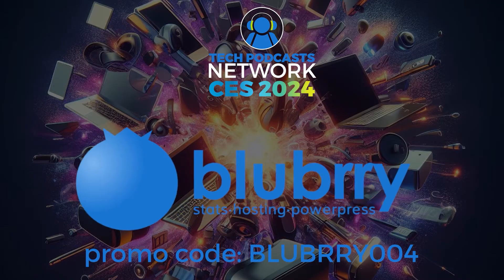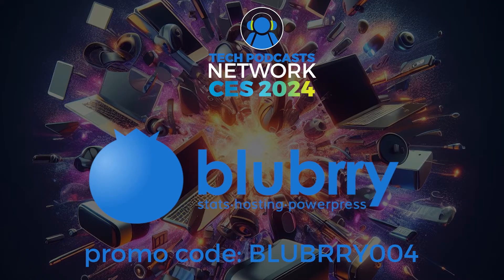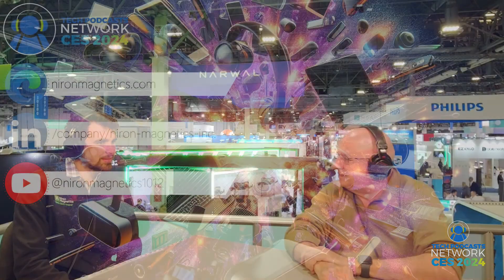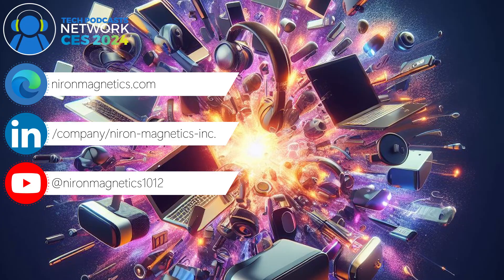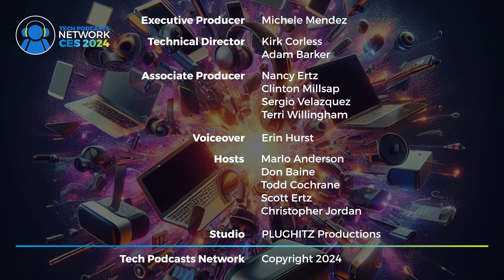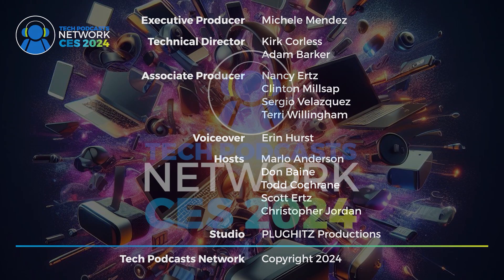Niron Magnetics' Iron Nitride: The new magnet on the block @ CES 2024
Niron Magnetics has developed a magnet called iron nitride, set to revolutionize the tech industry by providing a powerful alternative to rare-earth magnets.

Niron Magnetics a leading company in the field of magnetic materials, has developed a groundbreaking new magnetic material that is set to revolutionize the tech industry. This new material, made from iron and nitrogen derived from iron oxide and ammonia, called iron nitride is the first new magnetic material introduced in half a century.

Niron Magnetics: Rare Earth Alternative
Niron Magnetics was born out of a collaboration between the University of Minnesota and the U.S. government in response to the 2010 rare earth materials price spike. Recognizing the need for domestically producible magnetic materials for national security purposes, a grant program was awarded to a professor at the university, leading to the development of the iron nitride magnet technology. Over the past few years, the technology has evolved from theoretical projections to tangible, measurable results, with magnets that can now be used in various devices and applications.

Traditionally, magnets used in technology, such as electric motors, generators, speakers, and electric vehicles, are made from rare-earth materials. These materials are critical for the functioning of various devices and machinery, but their scarcity poses a significant challenge for industries that rely on them. The development of the iron nitride magnet by Niron Magnetics offers a viable alternative that can be produced from readily available raw materials, eliminating the supply chain issues associated with rare-earth materials.

New magnetic material revolutionizes industry
The production process of the iron nitride magnet involves controlling the size and distribution of the iron oxide particles and reacting them with ammonia to produce a highly magnetic material. The resulting magnet is black, shiny, metallic, and adheres to other metals, making it easily recognizable and usable in various applications.

The development of the iron nitride magnet represents a significant breakthrough in the field of magnetic materials. By eliminating the need for rare earth materials, which are often sourced from environmentally damaging mining operations, Niron Magnetics is offering a cleaner and more sustainable alternative. This innovation has the potential to reduce reliance on finite resources and minimize the environmental impact of magnetic material production.

Bridging the gap for technology
The company's focus on collaboration and innovation has been key to the success of the iron nitride magnet technology. By bringing together magnetic physicists and metallurgists, Niron Magnetics has been able to bridge the gap between theory and practical application, leading to the creation of a powerful and versatile magnet. With the final handoff to manufacturers and end-users on the horizon, the company is poised to revolutionize the magnetic materials industry.

The iron nitride magnet has been met with an overwhelmingly positive response, with industry professionals excited about the potential for innovation and cost savings it offers. One of the key advantages of the iron nitride magnet is its cost-effectiveness compared to traditional rare-earth magnets. By using commodity raw materials that are easily sourced, Niron Magnetics can avoid the scarcity and price volatility issues that come with rare-earth materials, making the new magnet a more sustainable and affordable option for industries looking to improve their supply chains and reduce costs.

Conclusion: A new magnet to save money and resources
In conclusion, Niron Magnetics' iron nitride magnet technology represents a groundbreaking innovation in the field of magnetic materials. With the potential to disrupt the industry and unlock new possibilities for technology and manufacturing, the company is positioning itself as a leader in the transition towards more sustainable and efficient magnetic materials. As the company prepares to bring its technology to market, the future looks bright for Niron Magnetics and the potential impact of its rare earth alternative.